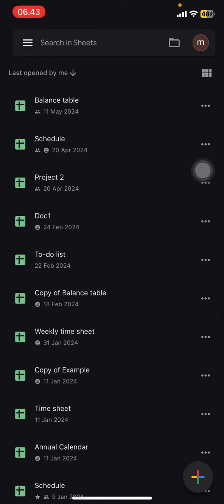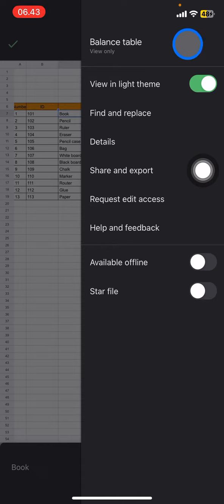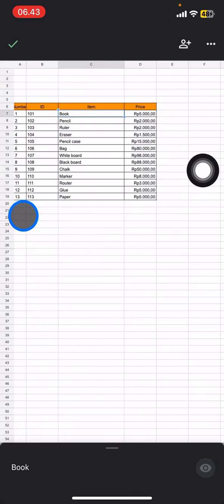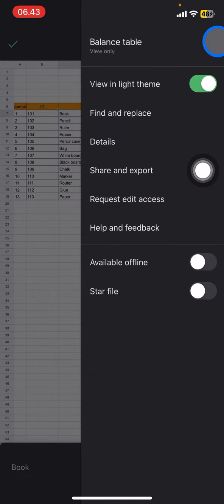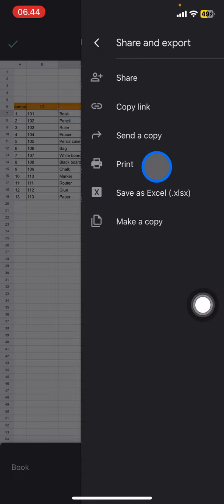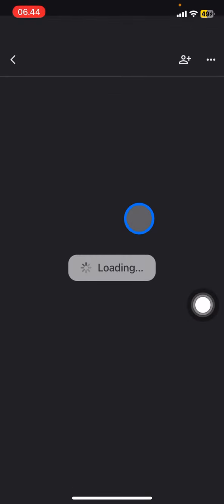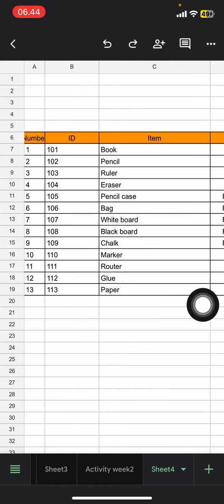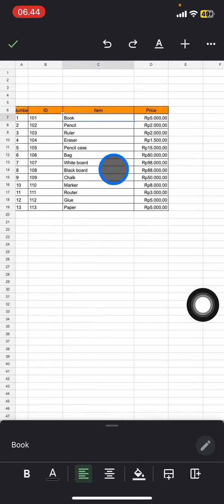💲 INSTANT HELP: How To Remove View Only in Google Sheets | Viewer, Editor Permission in Google Sheet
Today this channel will give you an INSTANT HELP: How To Remove View Only in Google Sheets | Viewer, Editor Permission in Google Sheet. You can edit what you couldn’t edit document before. Just follow all of the instructions and you will get what you want.